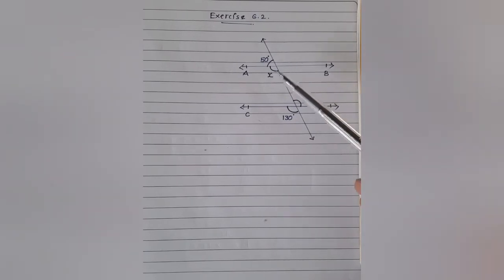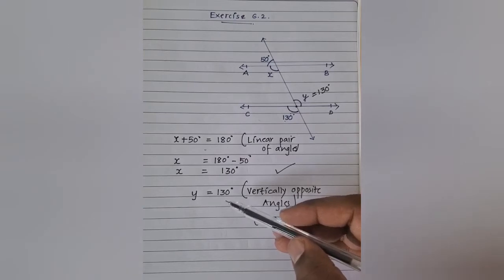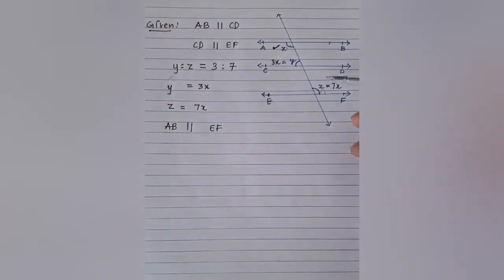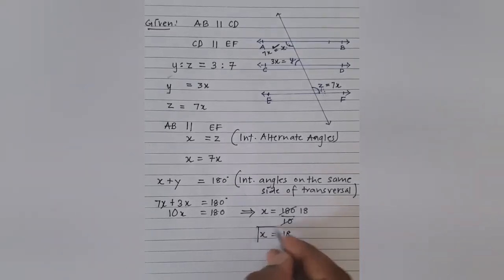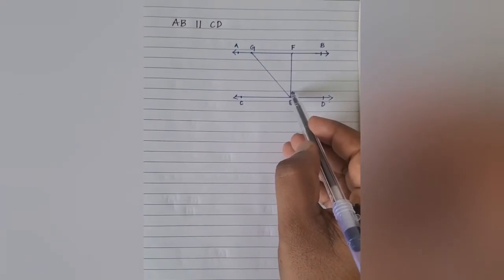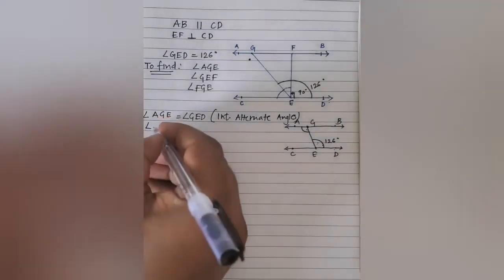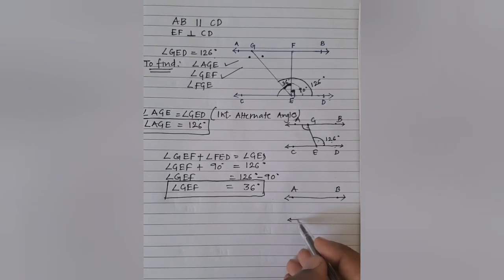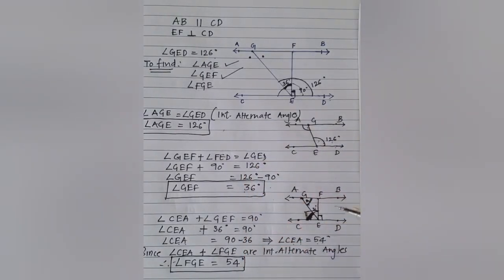Grade IX Maths Ch 6 Lines & Angles - Part 4